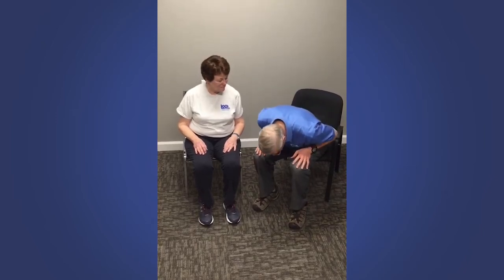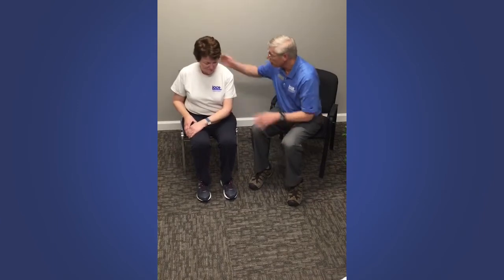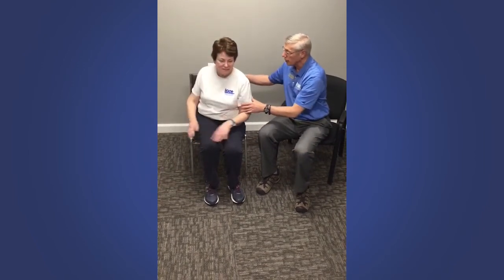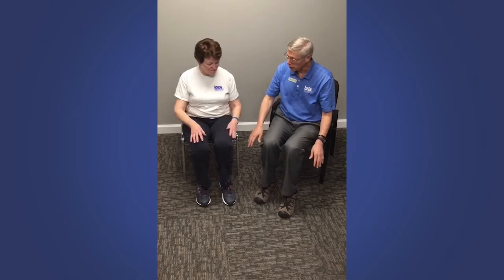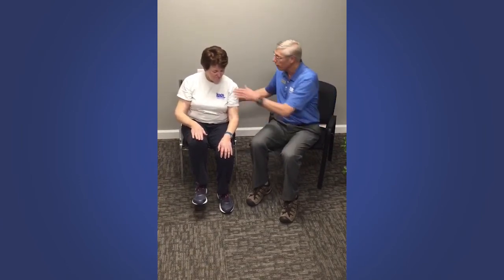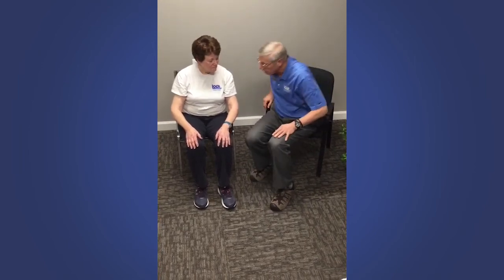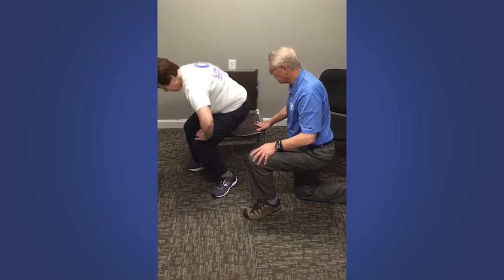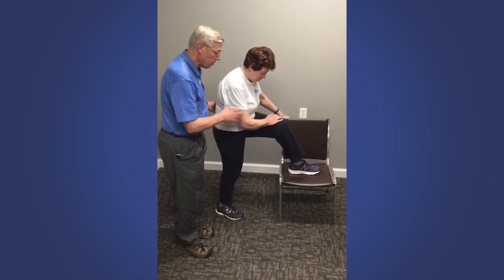Spinal Stenosis 2.0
A follow-up to spinal stenosis 1.0. This video focuses on seated twists, hip flexor stretches, and core strengthening. This video also includes answers to some of the questions asked from 1.0. See 1.0 for additional information on the diagnosis of spinal stenosis.